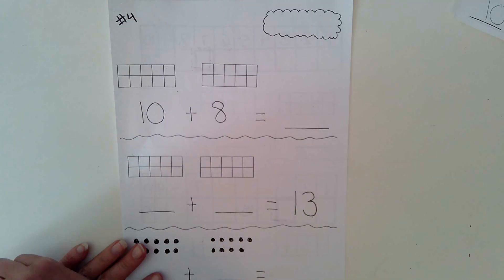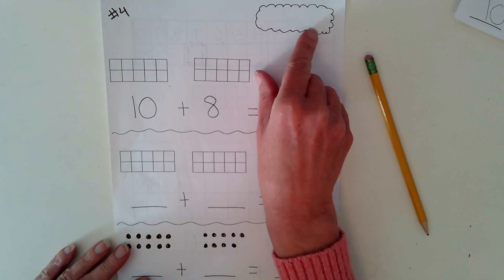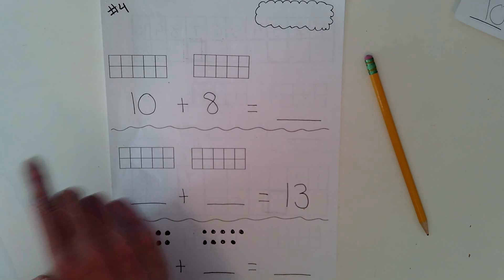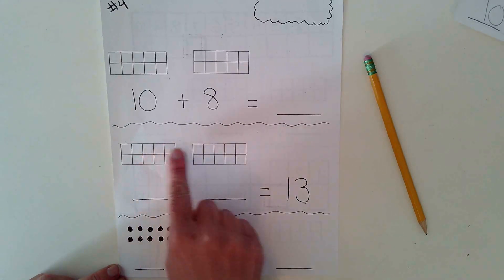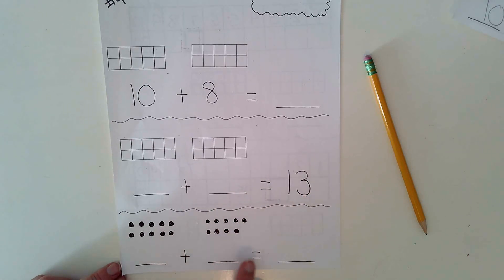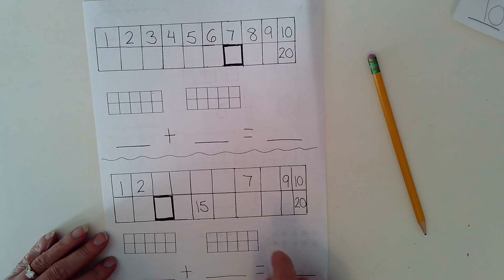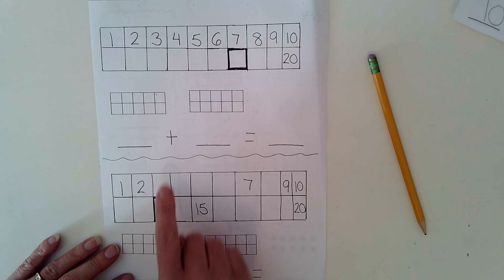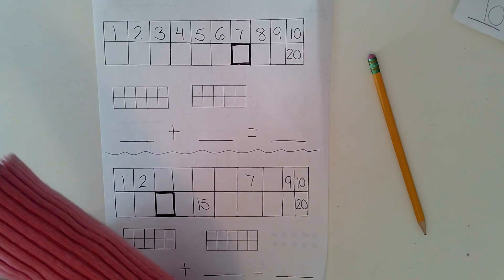Composing Teen Numbers #4